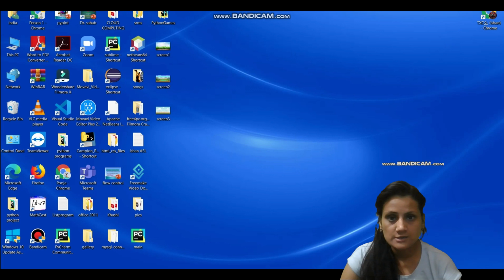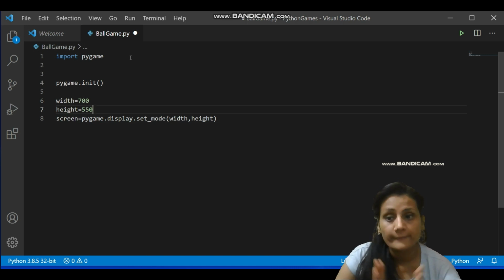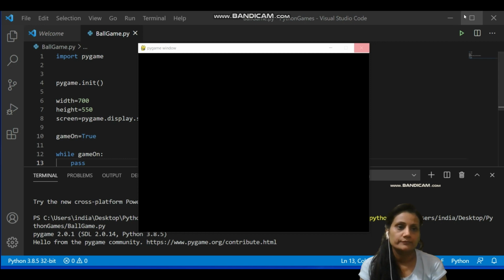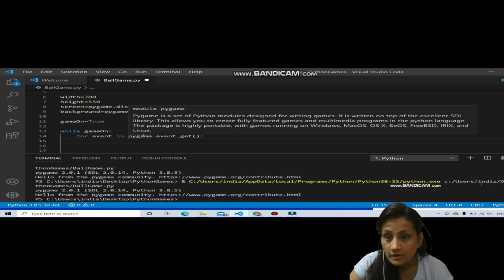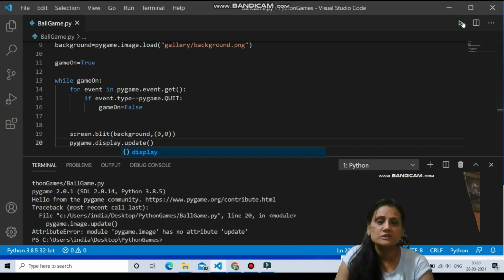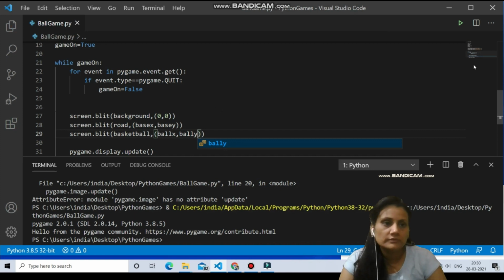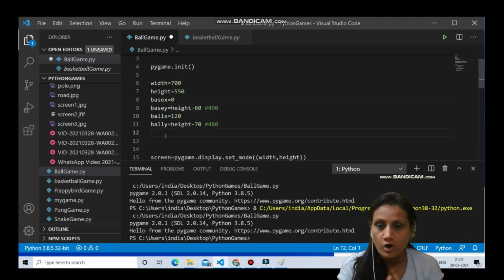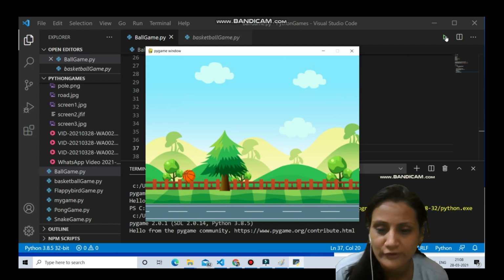BallGame in Python | Python Pygame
Following harsh coded for learning pygame,Video prepared to aspire students study learning materials available ..